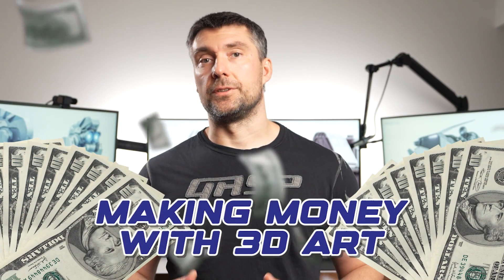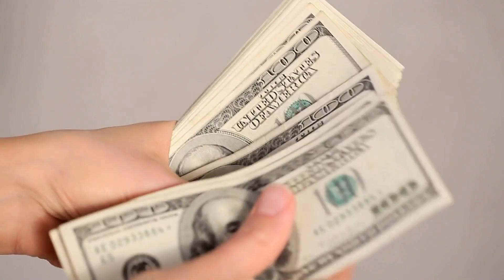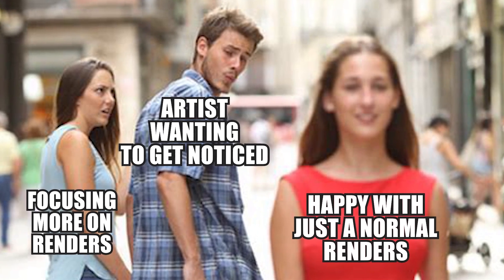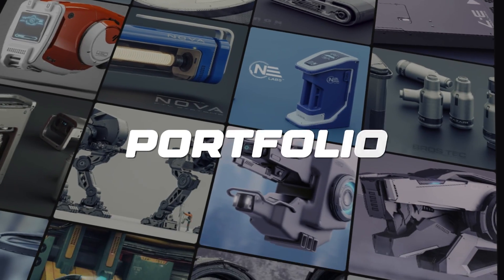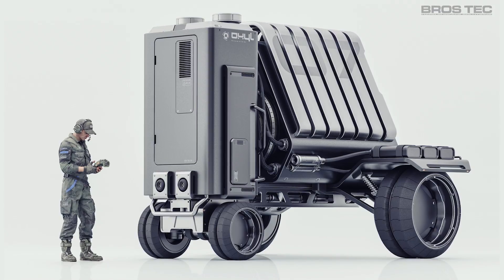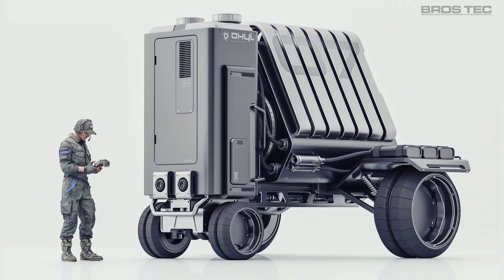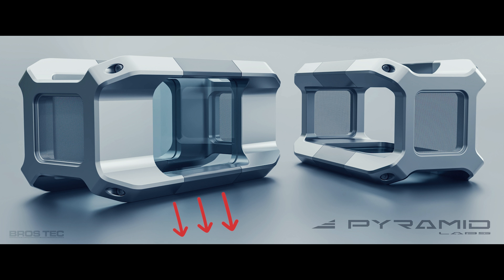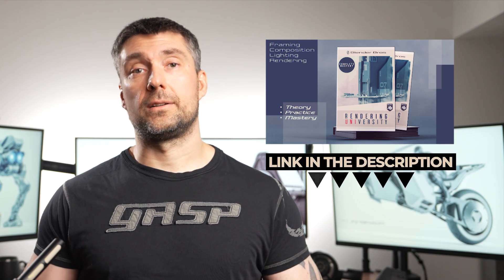How To Get Paid For 3D Work